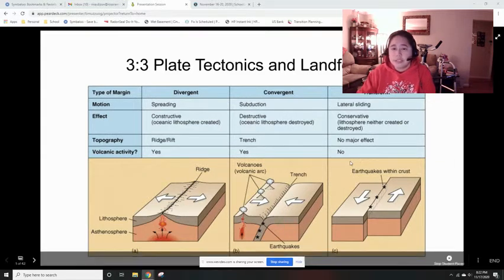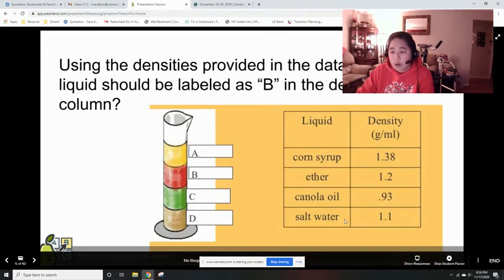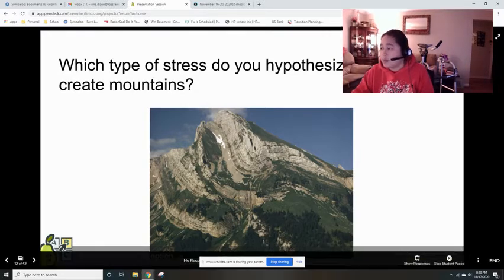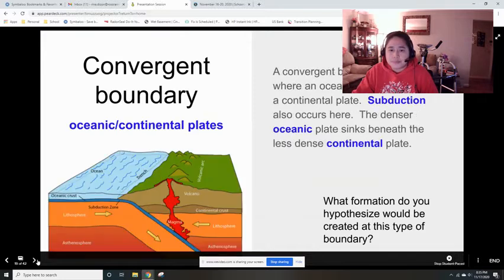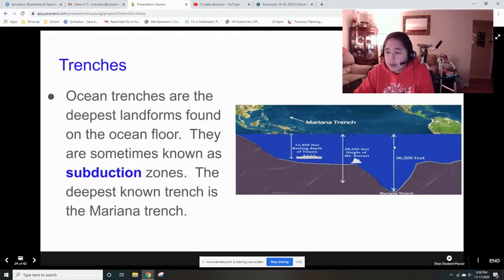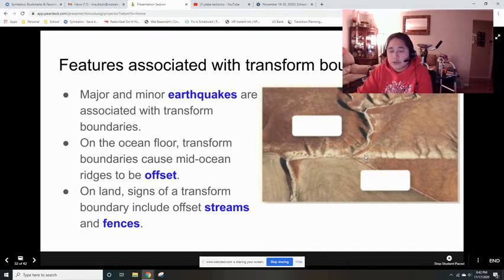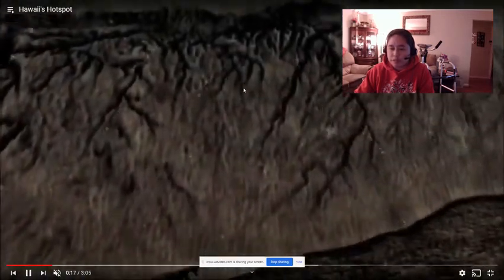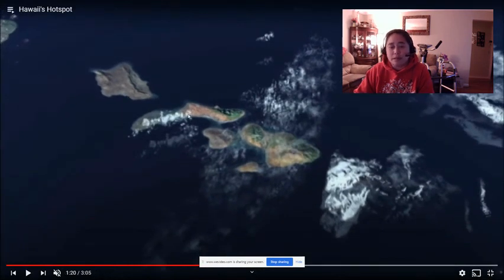3.3 Plate Tectonics Notes